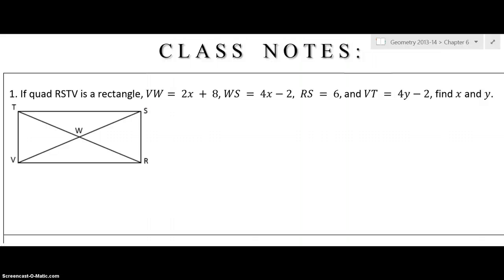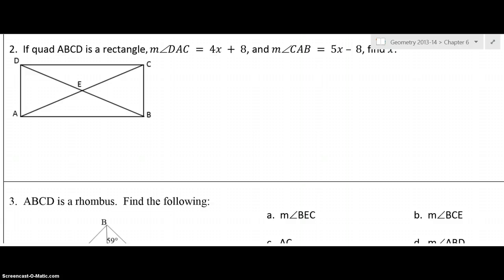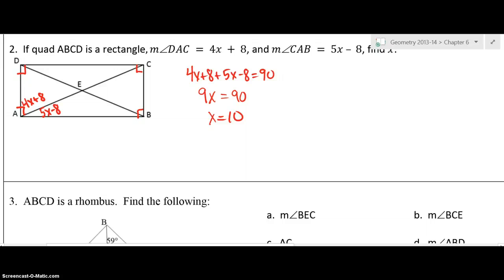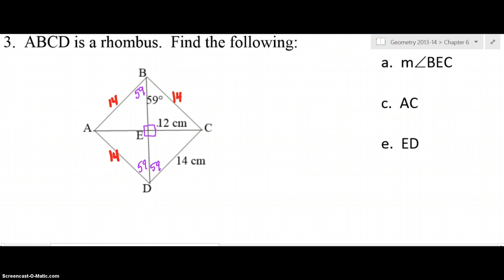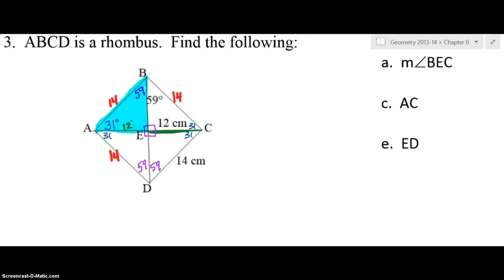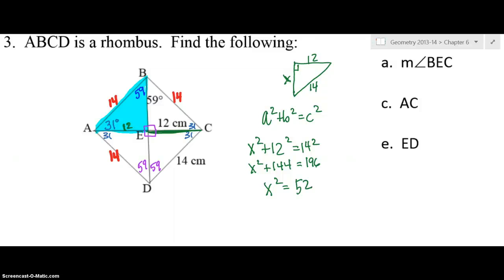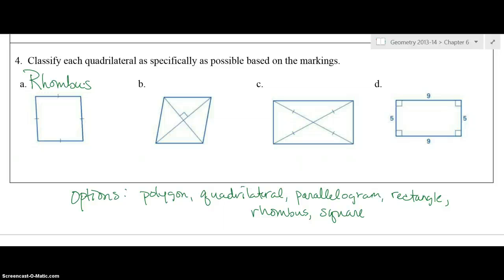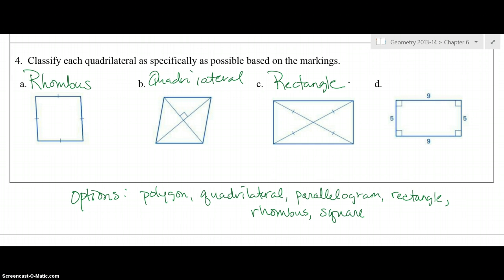6.4 - class notes - rhombus, rectangle, square